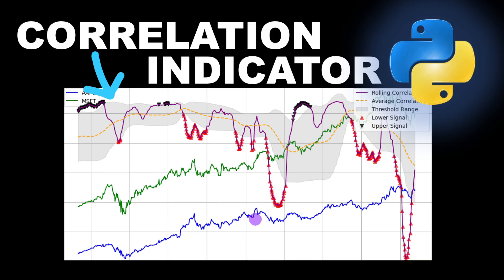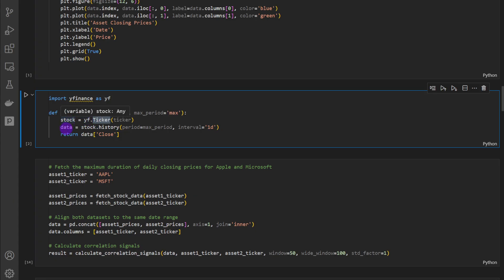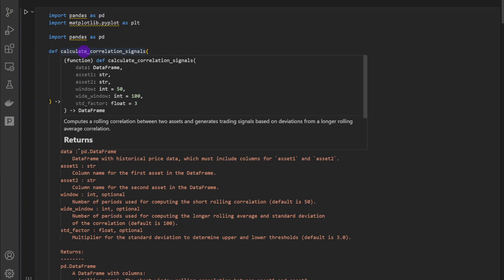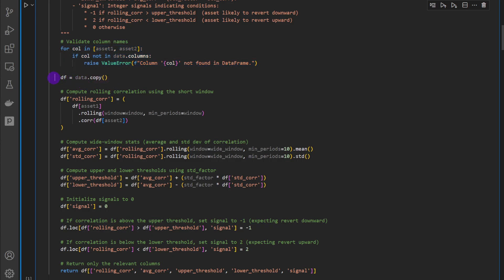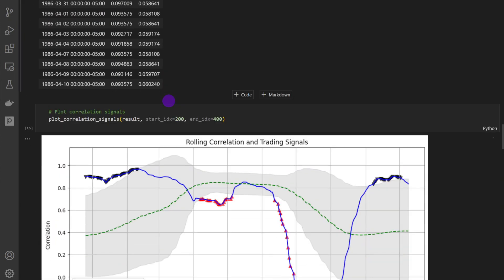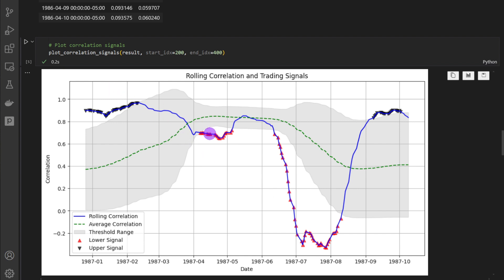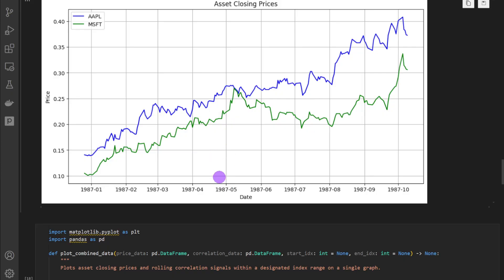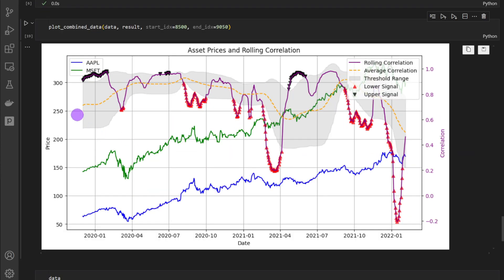Stocks Correlations Computed in Python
You'll be shown how to write Python code to uncover hidden correlations between stocks. These correlations can then be leveraged to create profitable pairs trading strategies, potentially leading to consistent returns.